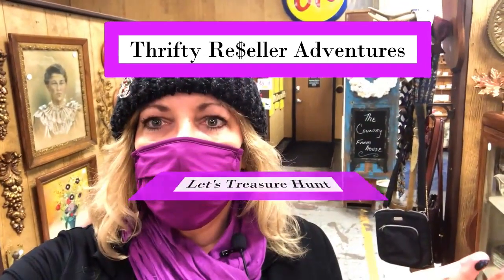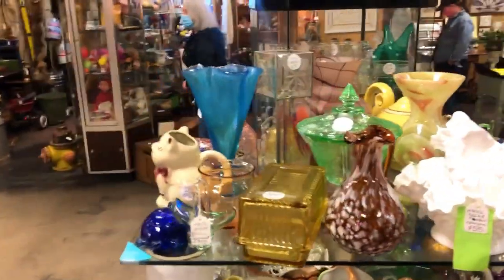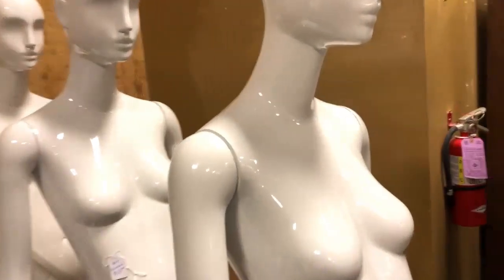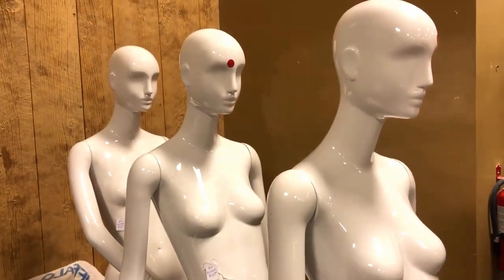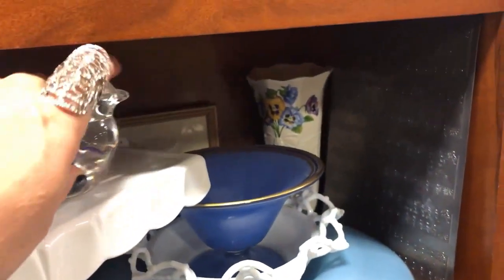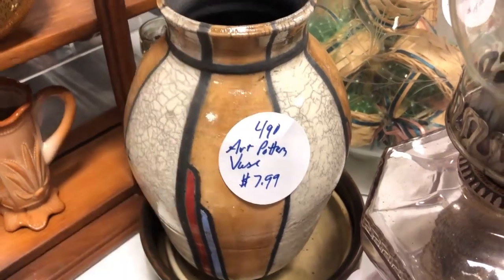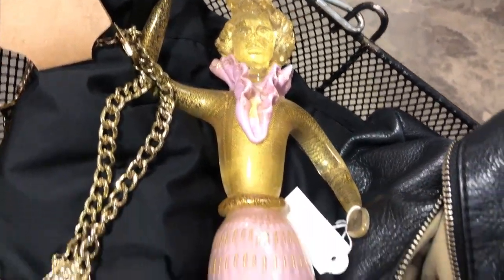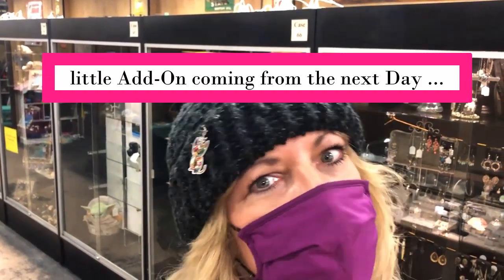Shop with Me 🤑 Thrifty ReSeller Fun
💚 Contact LINKs Below 💚   Thrifty ReSeller, I Love to Treasure Hunt at Thrift Stores, Garage Sales, Estate Sales, Auctions, Antique Malls,  Flea Markets and Sales Racks for great stuff to Resell on eBay Etsy Poshmark Mercari and more, It's a Great extra Money Side Hustle...Thrifting for Resale, Making Money and Saving Money for my Household while having Big Time FUN !!!

▪️ Thrifty Rich ThrowDowns  ( Thrifting Challenges )

To ask about purchasing an item you like

from your Home Base to Shout Out on future Videos :)

8585 Criterion Dr.
# 63915
Colorado Springs, Colorado
80962

XOXO ~ Yvon

my Thrifty Rich Club & Thrifty AF  T-Shirts

assortment of Colors, Sizes &  Mens or Womens Cut

Thrifty A F

Thrifty A F

Thrifty Rich Club

⚠️ You’re free to use this song in any of your YouTube videos,
 but you MUST include the following in your video description
(Copy & Paste):